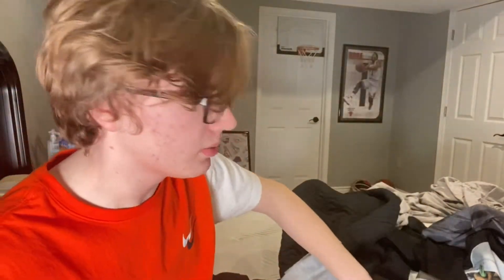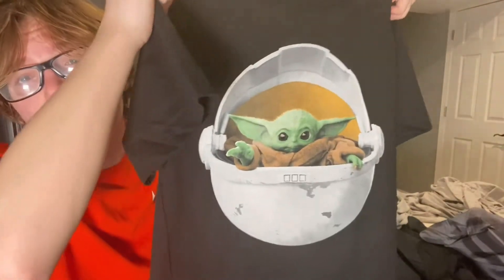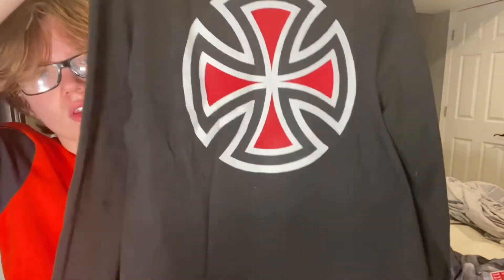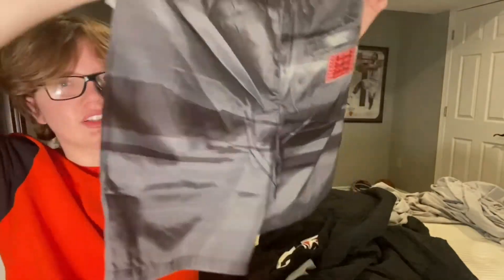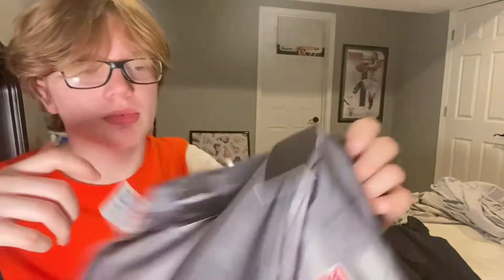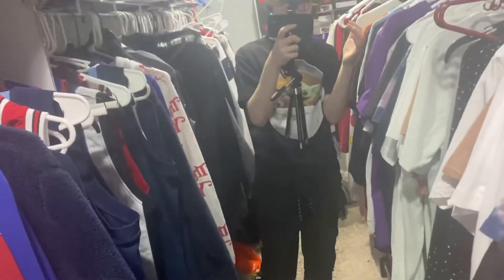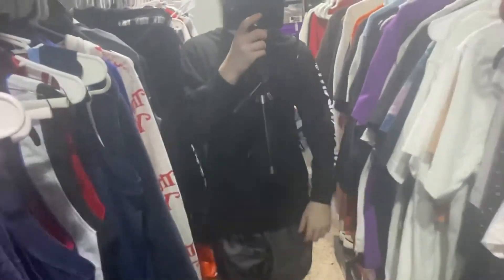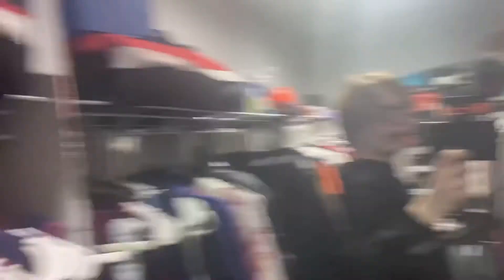Finding heat at Ross 🔥haul unboxing